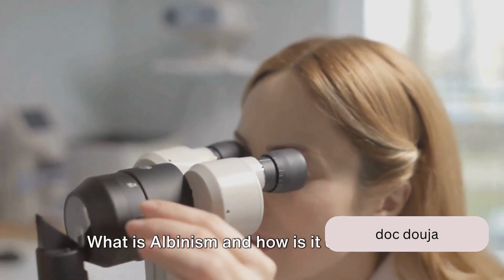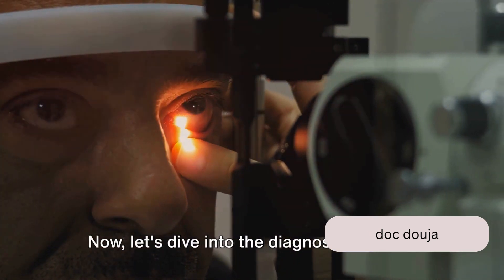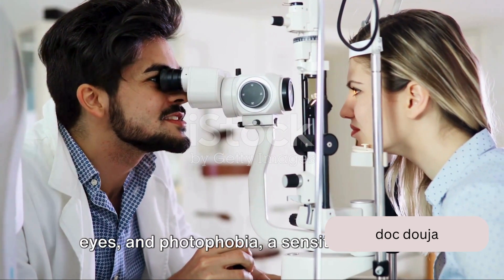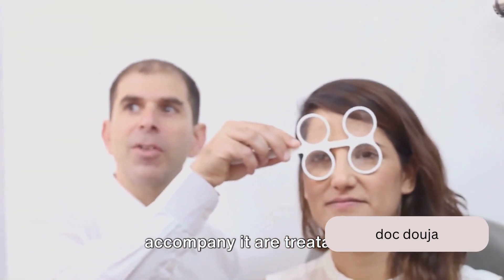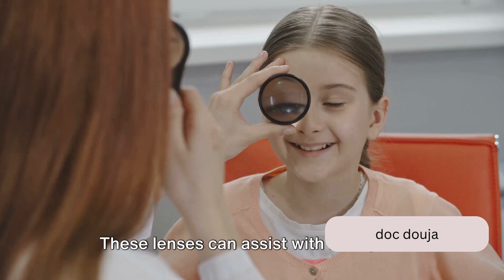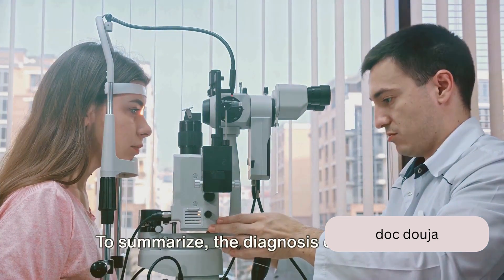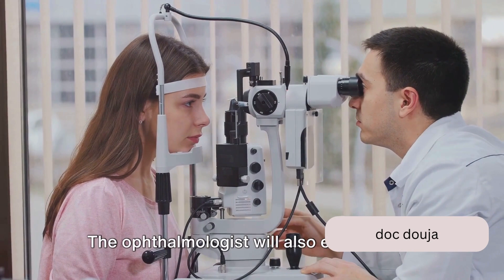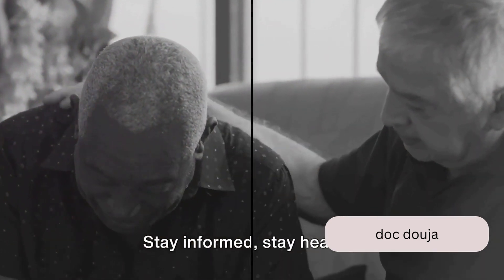Albinism: Causes, Types, Pictures, Symptoms, and More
Albinism is a rare genetic condition that causes the lack of pigment in skin, hair, and eyes, sometimes accompanied by visual impairment.